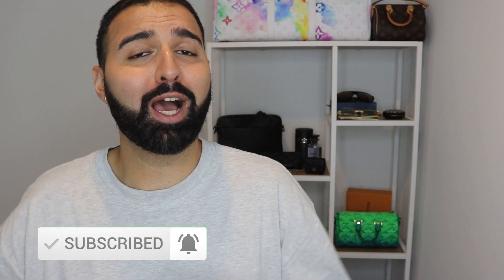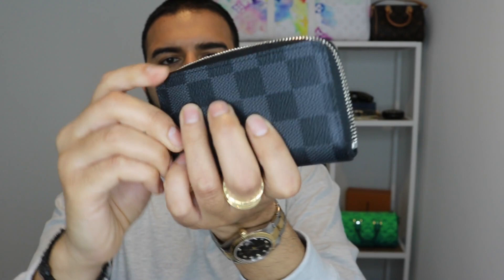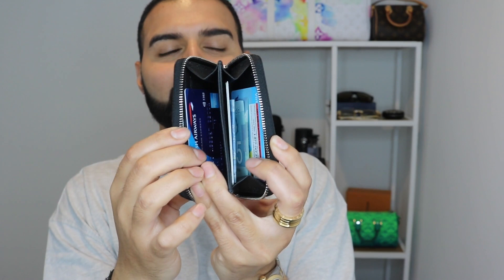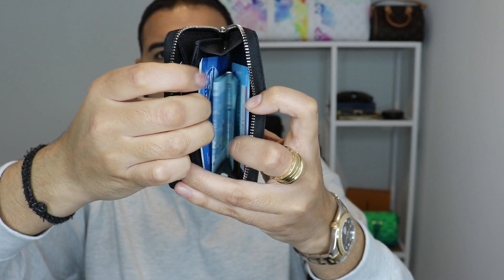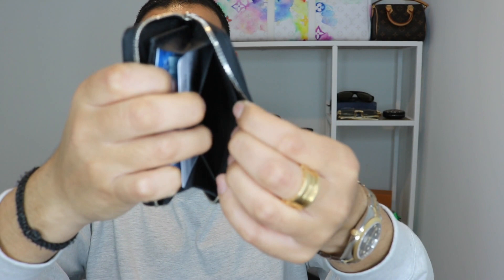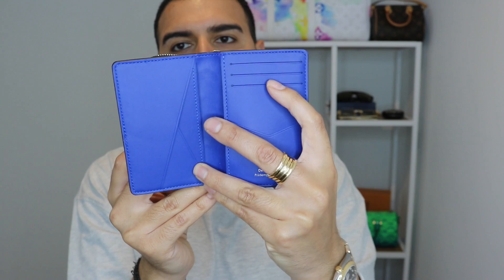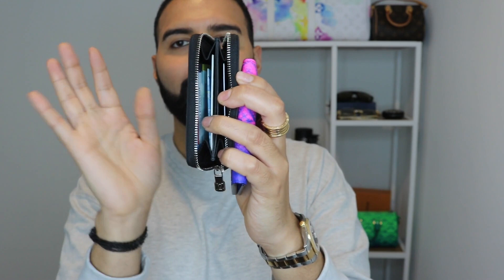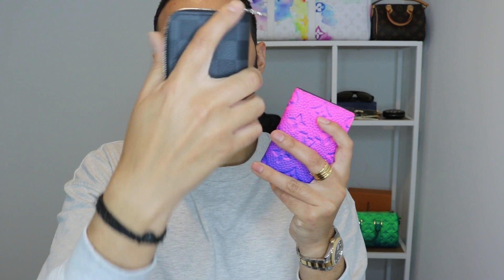LOUIS VUITTON - MENS ZIPPY COIN PURSE VS POCKET ORGANIZER!!!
Hello Lux Family,

i hope you enjoy this video of the Zippy Coin Purse from the mens collection, i also compare it to a pocket organizer and see which is the better option!

M81546
POCKET ORGANIZER

This eye-catching new version of Louis Vuitton’s classic Pocket Organizer pays homage to designer Virgil Abloh and his palette of pop colors. Sumptuous Taurillon leather subtly embossed with the House’s historic Monogram pattern is dyed a radiant shade of orange. A practical accessory and a great gift for Monogram fans who like a splash of bold color.

Product details
3.1 x 4.3 x 0.4 inches
(length x height x width )
Orange
Taurillon Monogram leather
Cowhide-leather lining
3 card slots
5 inside pockets
Outside flat pocket

M81662
ZIPPY COIN PURSE VERTICAL

$595.00

Compact yet practical, the Zippy Vertical Coin Purse is made from masculine Monogram Eclipse canvas with cowhide-leather lining and silver-color hardware. It boasts a wide zipped opening for easy access to the two coin compartments inside. It can be used to carry coins, credit cards, and other smaller essentials.

Product details
3 x 4.5 x 0.8 inches
Monogram Eclipse coated canvas
Cowhide-leather lining
Silver-color hardware
4 card slots
Separate business-card slot
2 large coin compartments